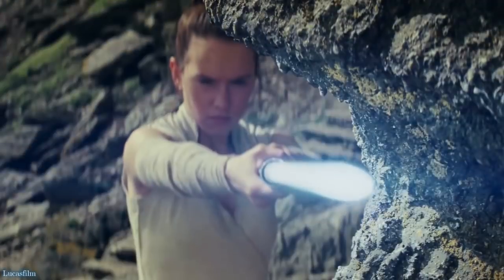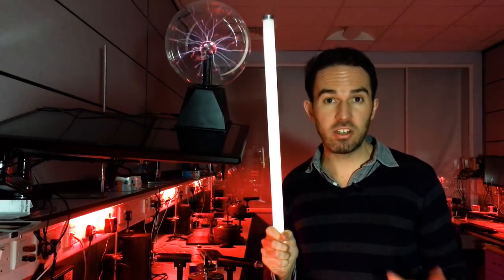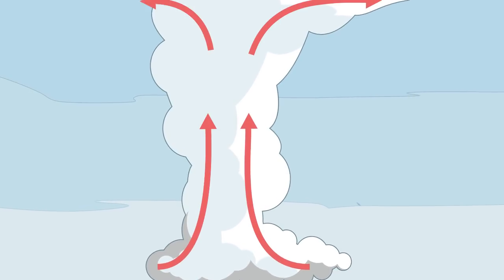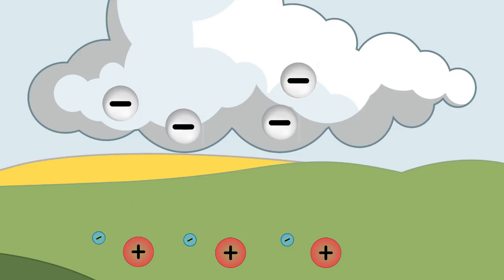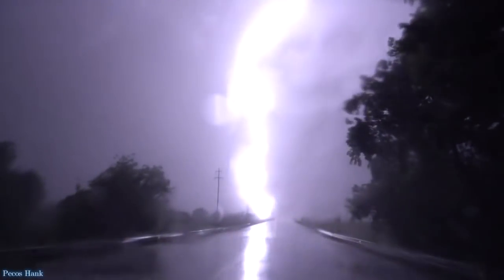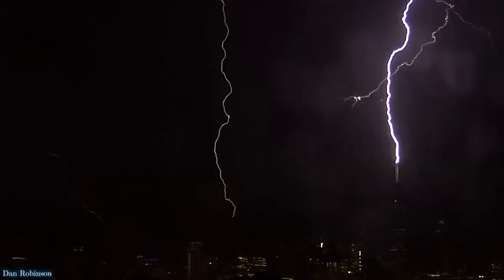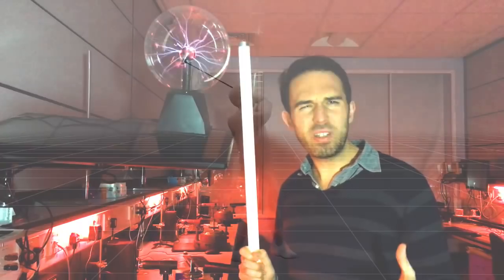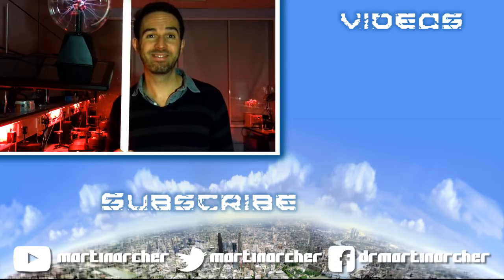The Shocking Truth of Lightsabers vs Lightning | Physics vs Film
We've seen on this channel that a real-life lightsaber is possible in principle using magnetically confined plasma blades, though these would explode in a lightsaber battle. But how would the weapon fare against a (force) lightning attack?

00:27 How to build a real-life lightsaber
01:46 Lightsabers vs Lightning in the movies
02:04 Lightning electrification
03:48 Ionising the air into plasma channels (ft slow motion Plasma Globes and Van der Graaf Generators)
05:35 Lightning Rods
06:00 What would happen if lightning hit a lightsaber?